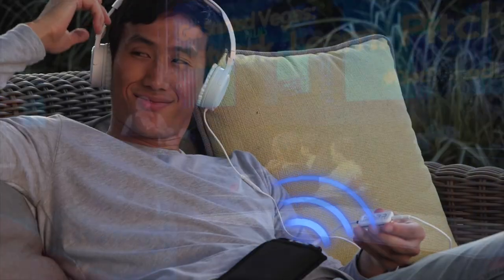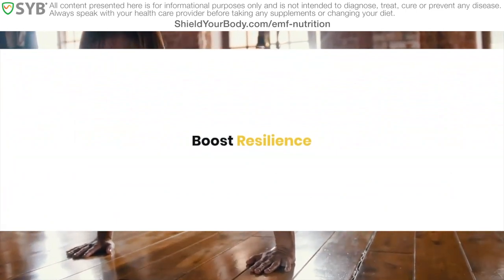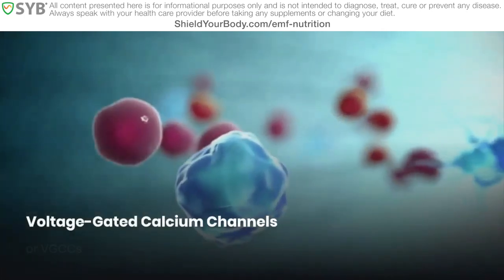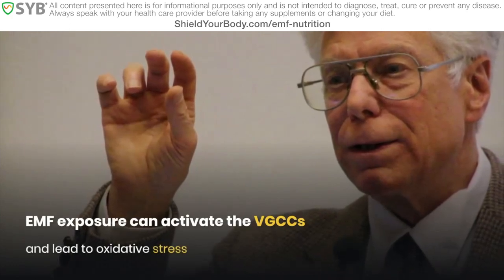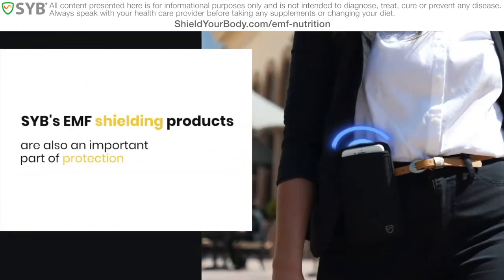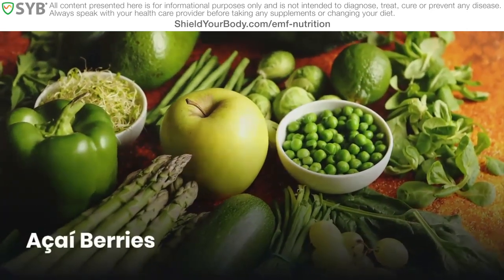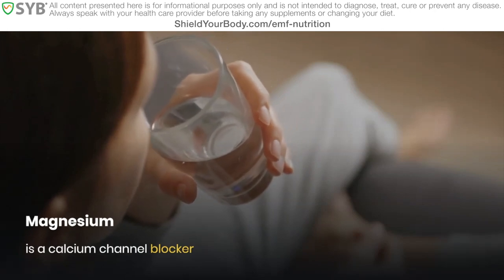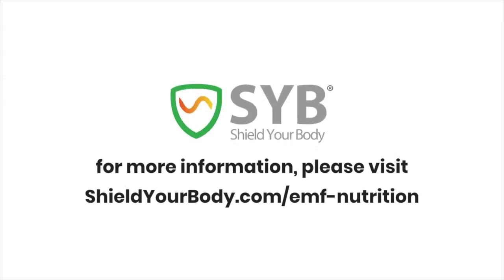EMF Defense with Nutrition & Diet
Here at SYB, we spend a lot of time talking about ways to reduce our exposure to EMF radiation so we can avoid its biological impact. But today I want to talk about EMF and nutrition. Can we make our bodies more resilient to defend against environmental toxins like electromagnetic fields? How can we protect ourselves from the inside out? How can we mitigate the exposure we inevitably have when we’re out in the world? How can we make our bodies more resilient against EMF with nutrition?